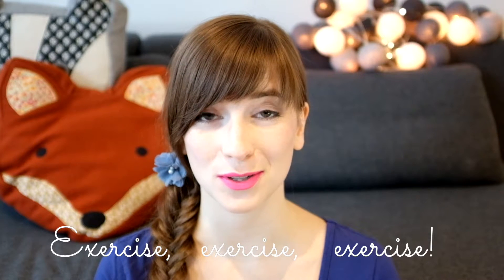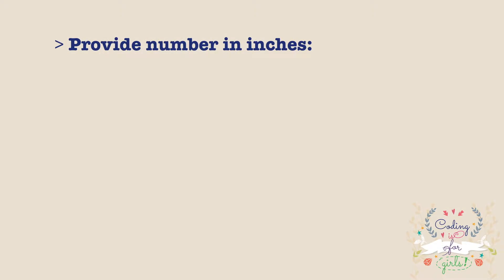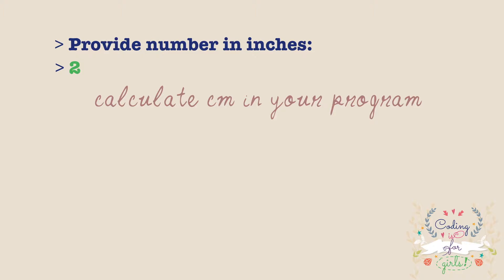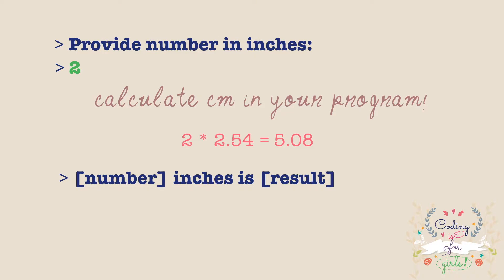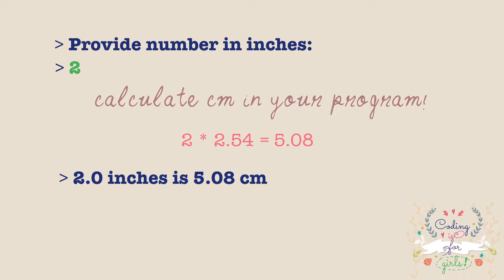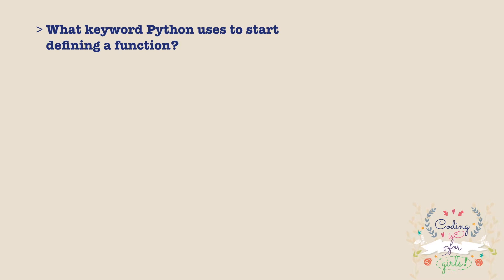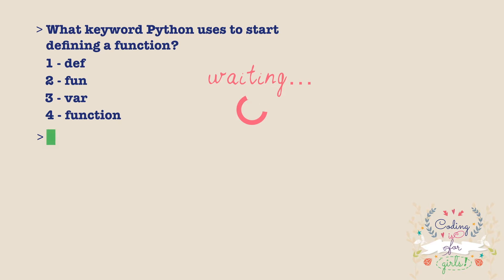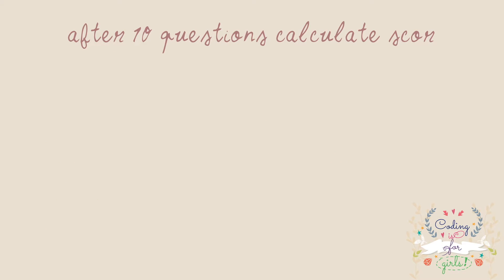Python Basics: Exercise!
Time for some programming challenges. Try out everything you've learnt so far and learn even more of Python on your way.

and then start to code! I'm curious how it will go.